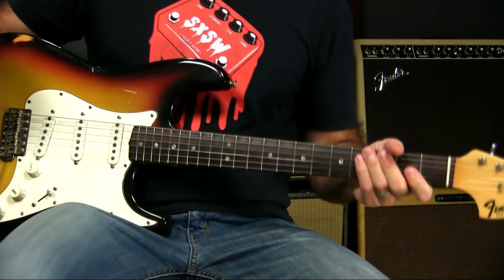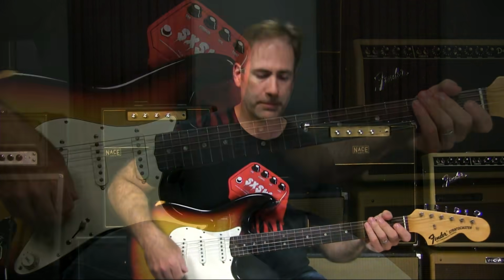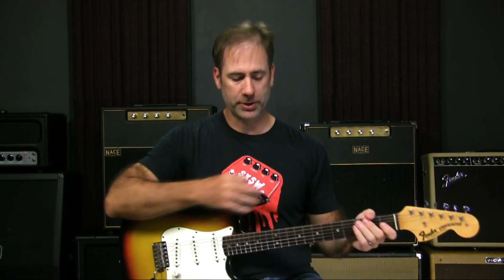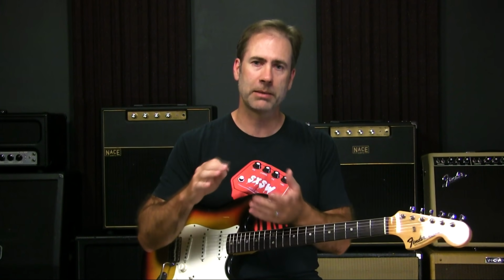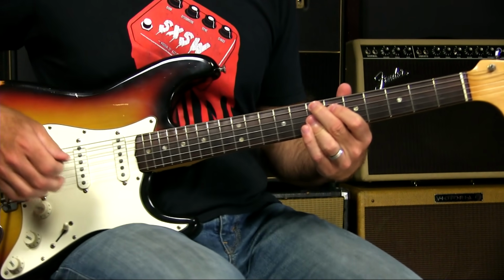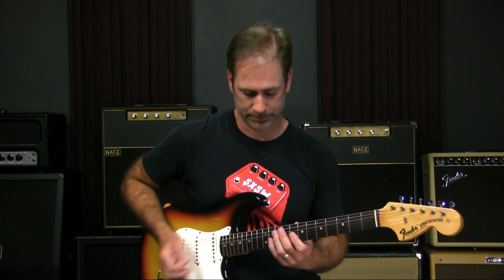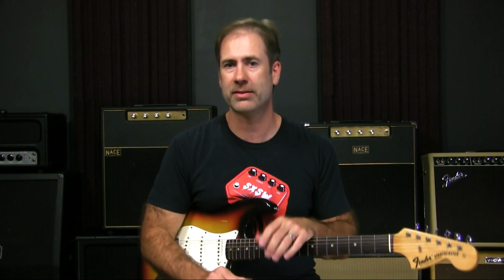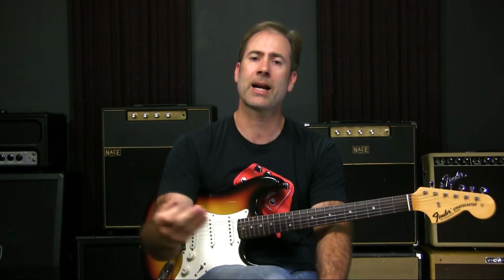Blues Soloing Soloing Levels For Knowing What To Practice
I get this all the time... "I want to improve my blues soloing..."

Yeah, I get that, but exactly *how* do you intend to do that?

And, what is "improved" going to be like?

If you have no way to evaluate where you are now, and no way to define where you want to go, it's unlikely you're going to get "there" (wherever "there" is.)